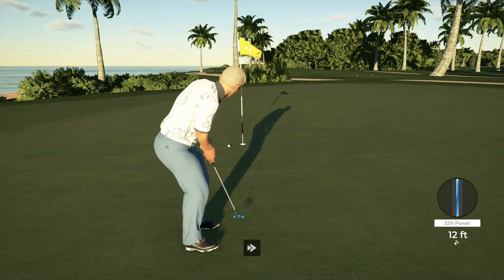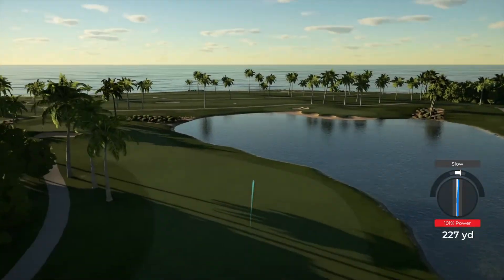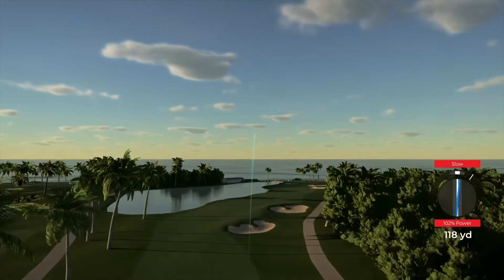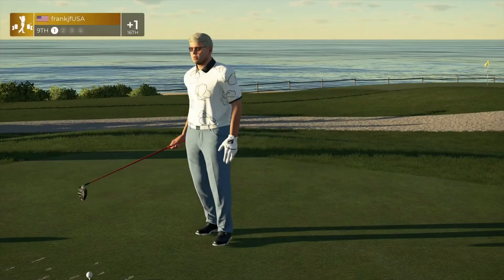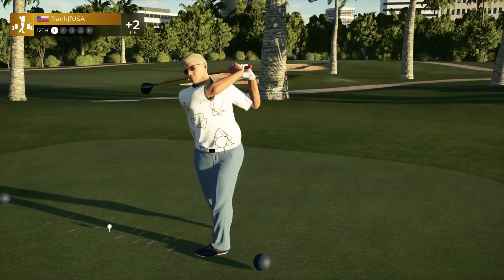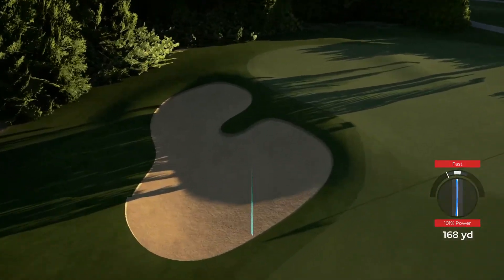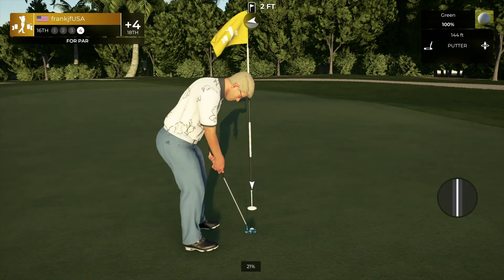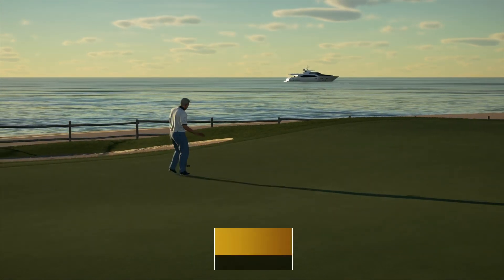"Hotel Motel" Johh Daly / 2K21 Amateur Club & Tour Daily at the Mariott Resort course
PGA Tour 2K21 Pro Swing based "True-Sim (no grids, scout cam, etc)